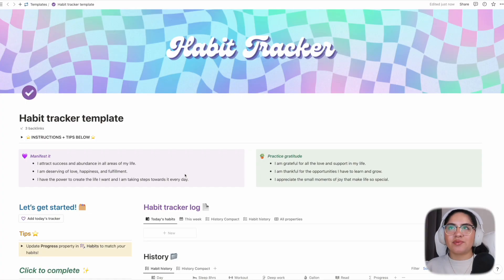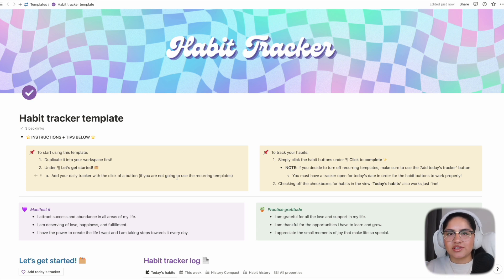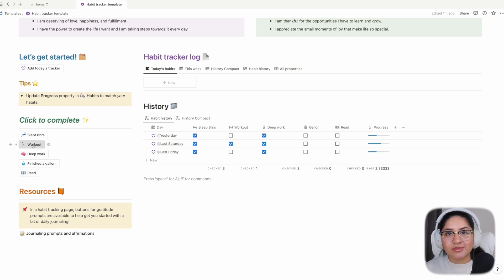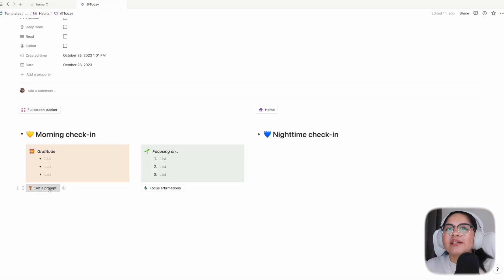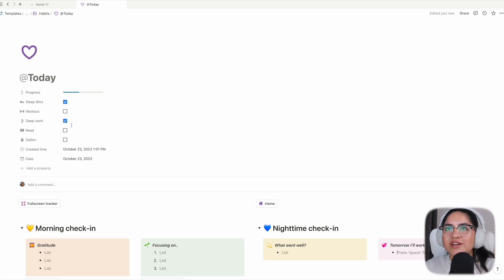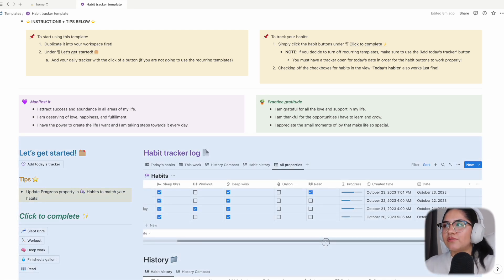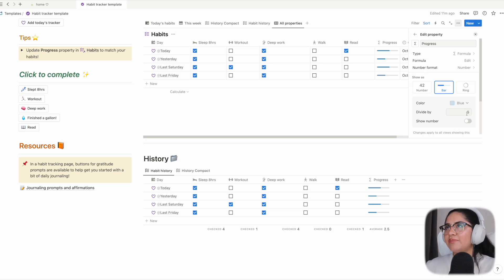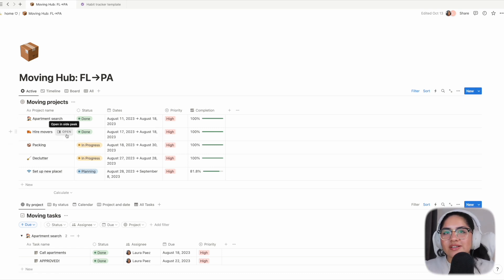aesthetic habit tracker in Notion! | free template and tutorial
hi y'all i am back with another Notion video and today i'll be going into how i'm getting my routine back in check with Notion! enjoy : ))